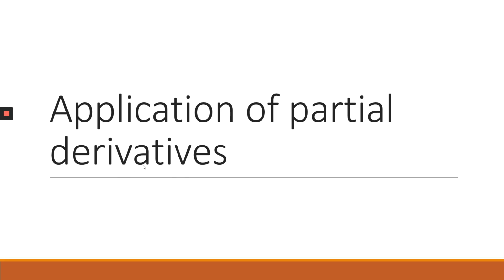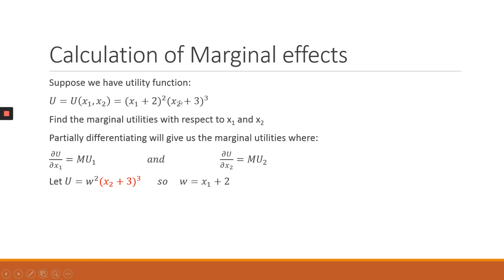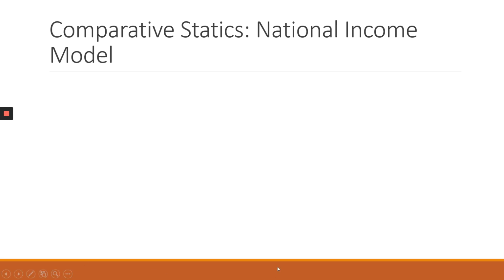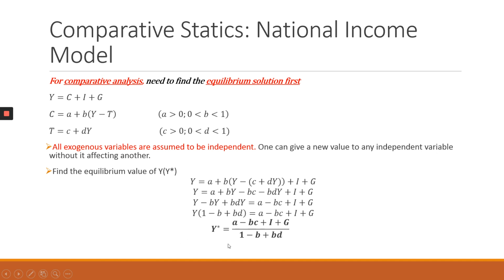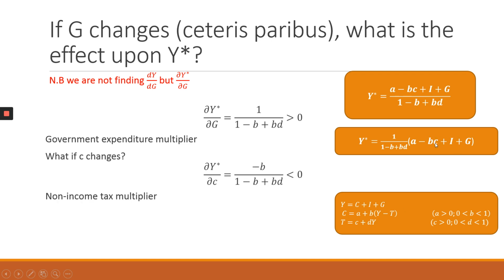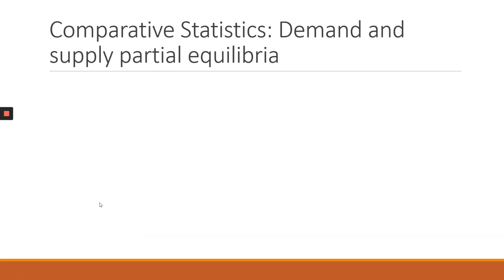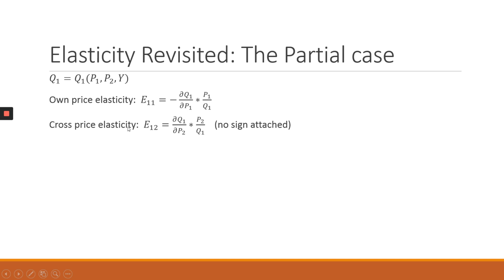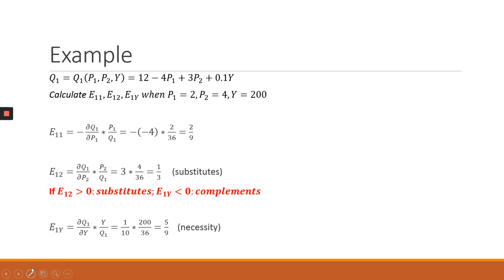Application of Partial Differentiation to Economic Theory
Reference book:
Chiang A.C. and Wainwright K, Fundamental Methods of Mathematical Economics, Fourth Edition, McGraw Hill (International edition) 2005.